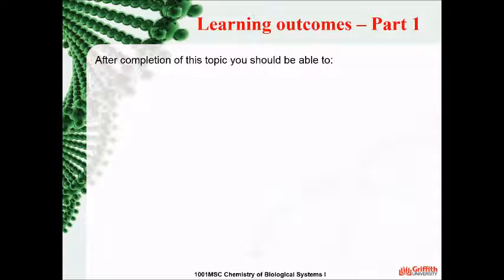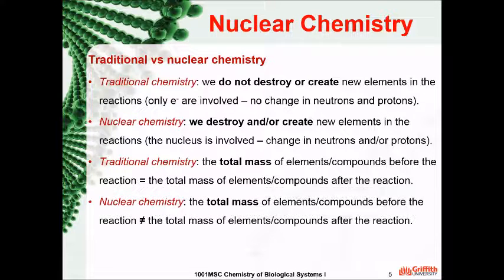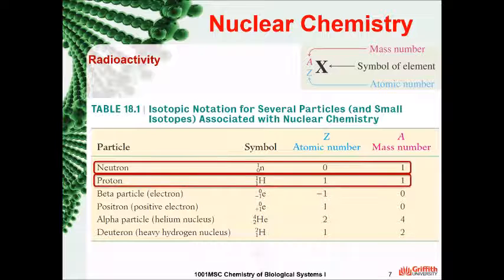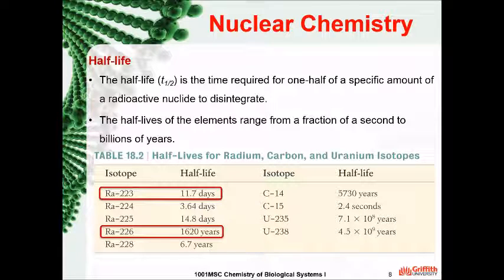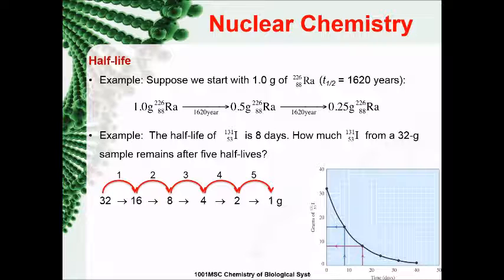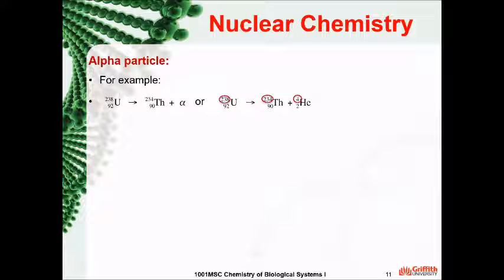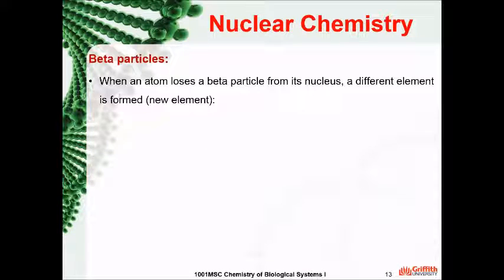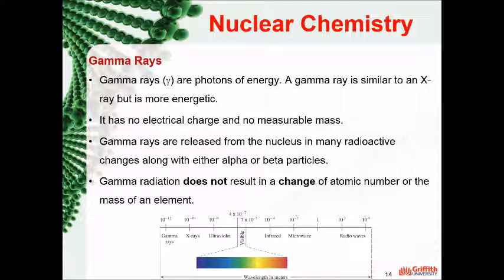100MSC Module 11 Part 1_ 11min